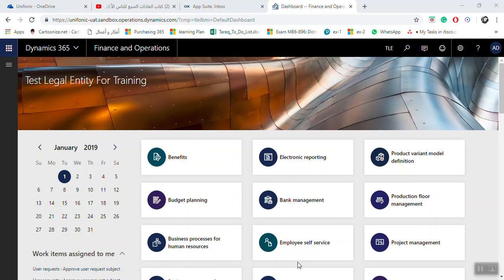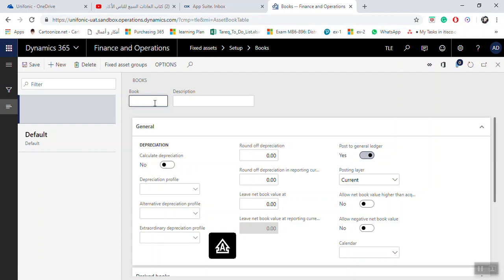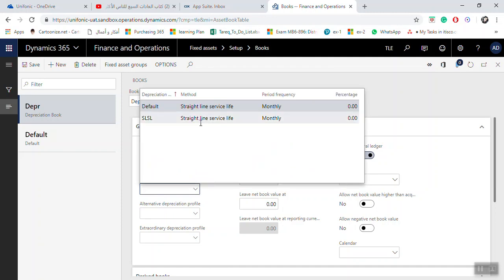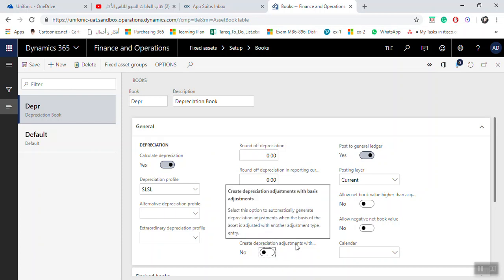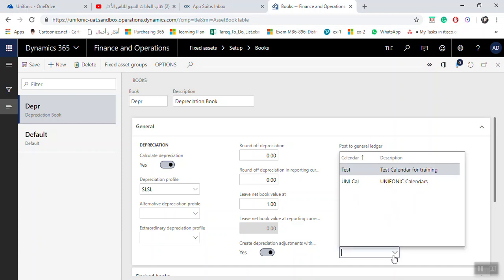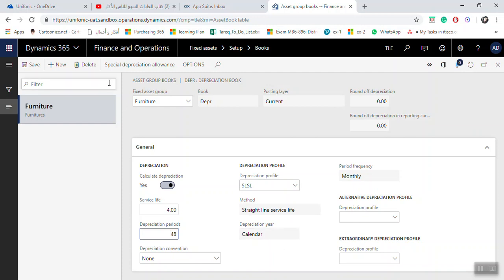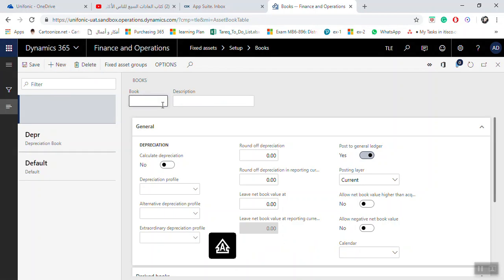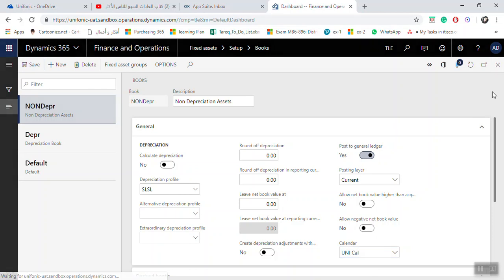D365 Finance Fixed Asset Book Setup